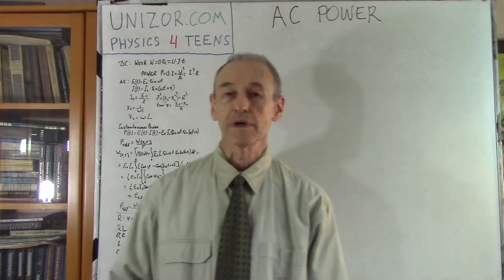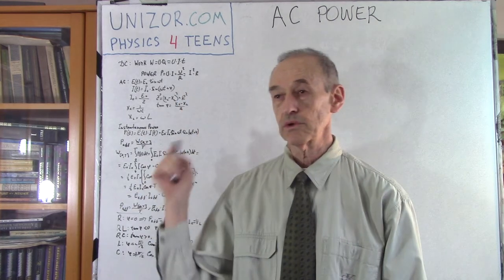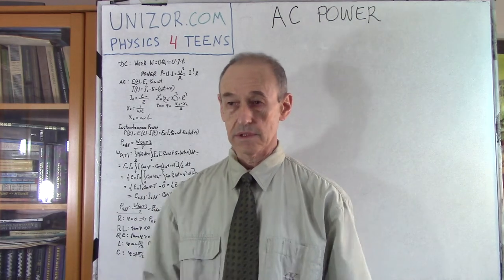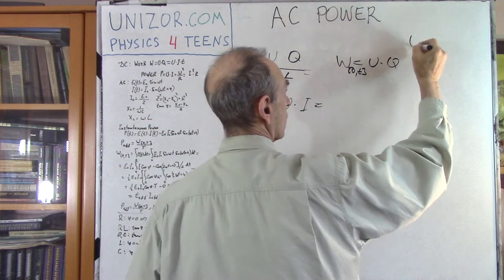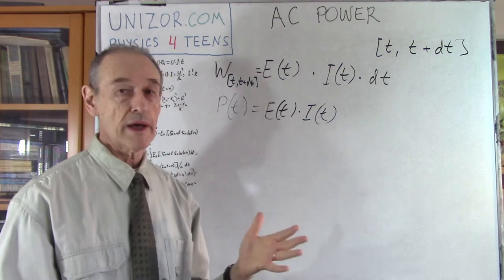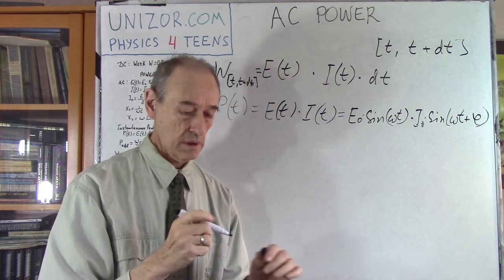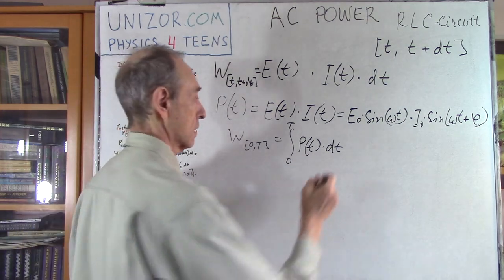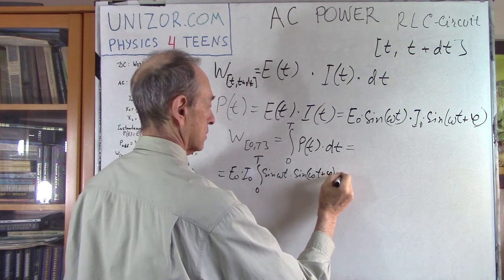AC Power: UNIZOR.COM - Physics4Teens - Electromagnetism - AC Ohm's Law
AC Power

Power is a rate of work performed by some source of energy (like electric current) per unit of time. More precisely, it's a derivative of work performed by a source of energy, as a function of time, by time.

As we know from the properties of a direct electrical current, its power is
P = U·I = I²R = U²/R
where U is the voltage around a resistor of resistance R and I is the electric current going through this resistor.
All values in the above expression are constant for direct current.

Alternating current presents a problem of having the voltage and the current to be variable and dependent not only on the resistors, but also on the presence of inductors and capacitors in the circuit.

As described in the previous lecture, the alternating current in the circuit of a resistor, an inductor and a capacitor connected in a series to a generator of sinusoidal EMF equals to
I(t) = (E0 /Z)·sin(ωt+φ) =
= I0·sin(ωt+φ)
where impedance Z=√[(XC−XL)²+R²],
tan(φ)=(XC−XL)/R.

Having expressions for generated EMF E(t)=E0·sin(ωt) and electric current in a circuit I(t)=I0·sin(ωt+φ), we can find an instantaneous power
P(t) = E(t)·I(t) =
= E0·I0·sin(ωt)·sin(ωt+φ)

When people talk about voltage or amperage in the AC circuit, they understand that these characteristics are variable and, to be more practical, they use effective voltage Eeff = E0 /√2 and effective amperage Ieff = I0 /√2 of the electric current. The usage of these characteristics allows to calculate the power consumed by a resistor-only circuit during a period [0,T] of time (for T significantly greater than one oscillation of a current) without integrating a variable function P(t)=E(t)·I(t) on interval [0,T], but just performing a multiplication of constants:
W[0,T] = Eeff · Ieff · T

Adding an inductor and a capacitor brings some complication because of a phase difference between EMF and a current. To express the power consumed by an AC circuit that includes a resistor, an inductor and a capacitor in terms of effective voltage and effective amperage, let's find the work performed by an electric current during a period of oscillation in terms of Eeff and Ieff and divide it by this period. The result would be an average power consumed by a circuit per time of one oscillation that we will call the effective power of a circuit.

The period of one oscillation with angular speed ω is T=2π/ω.
The instantaneous power consumption by a circuit is
P(t) = E(t)·I(t) =
= E0·sin(ωt)·I0·sin(ωt+φ)
The energy consumed by a circuit during one period of oscillation T=2π/ω equals to
W[0,T] = ∫[0,T]P(t)·dt
where
P(t)=E0·sin(ωt)·I0·sin(ωt+φ)

To find the power consumption during one period of oscillation T, we have to calculate the following integral
W[0,T] = ∫[0,T]P(t)·dt
where period T=2π/ω and
P(t) = E0·I0·(1/2)·[cos(φ)−cos(2ωt+φ)]

It's easy to calculate that
W[0,T] = E0·I0·(1/2)·cos(φ)·2π/ω
The average power consumption, that is the average rate of consuming energy that we will call effective power, equals to this amount of energy divided by time, during which it was consumed - one period of oscillation T=2π/ω:
Peff = W[0,T]/T = E0·I0·(1/2)·cos(φ)
Since Eeff = E0 /√2 and Ieff = I0 /√2, the last expression for power equals to
Peff = Eeff·Ieff·cos(φ)
where a phase shift φ depends on resistance and reactances of a circuit as follows
tan(φ) = (XC − XL) /R
XC = 1/(ωC) - capacitive reactance,
XL = ωL - inductive reactance,
R - resistance.